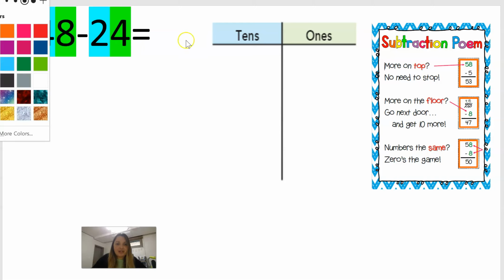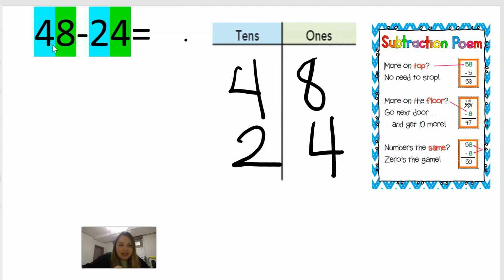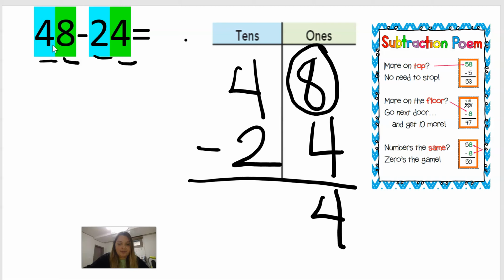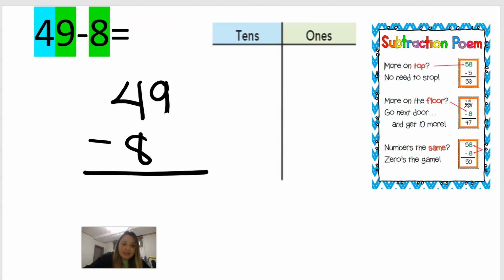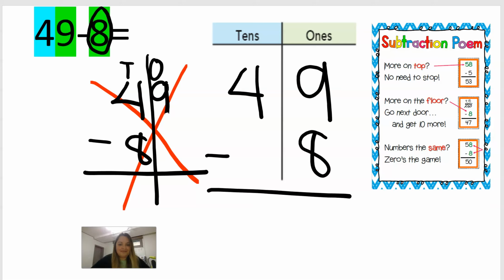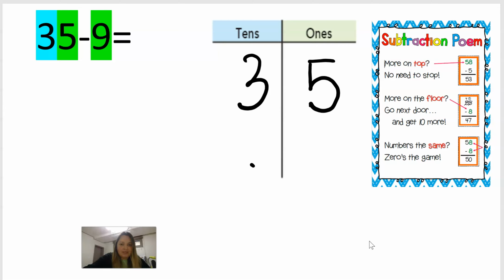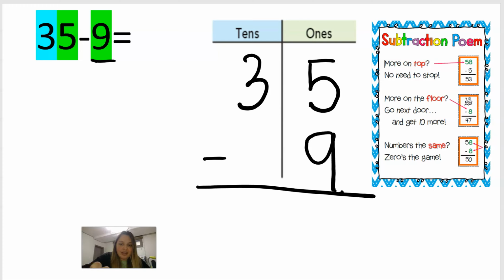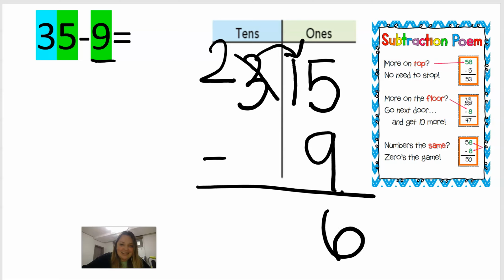Re-write 2-Digit Subtraction 2nd Grade GoMath